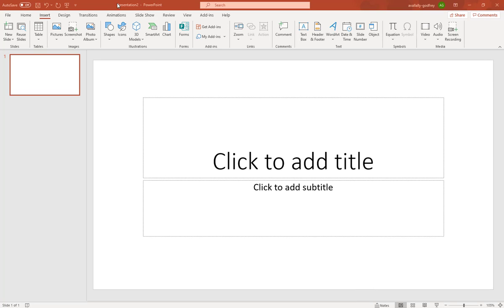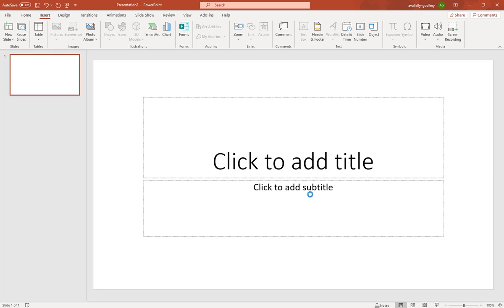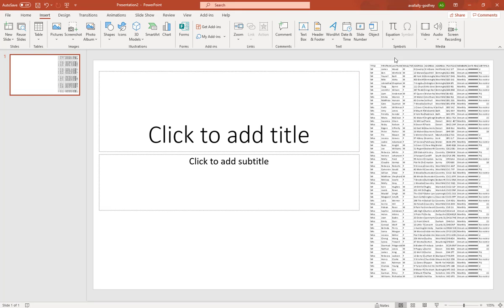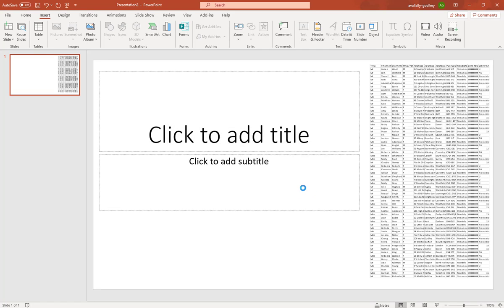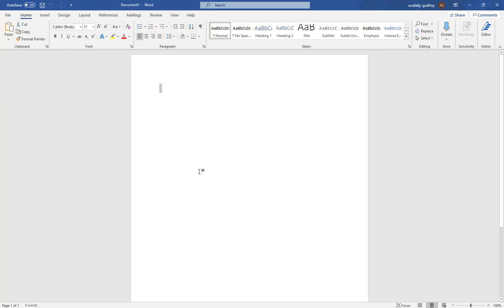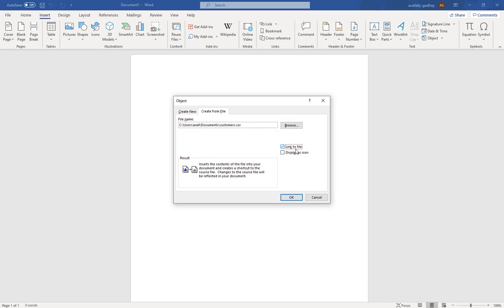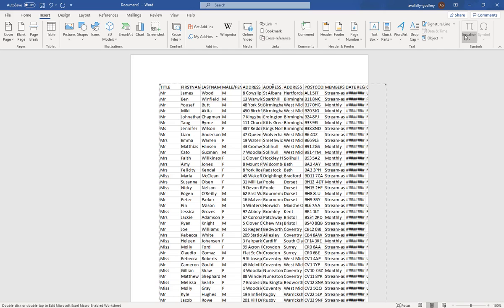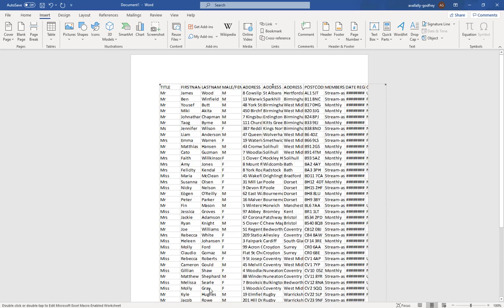MS Word and MS Powerpoint Embedded Object Live Links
How to embed another file from a different software package that updates when the original file is updated